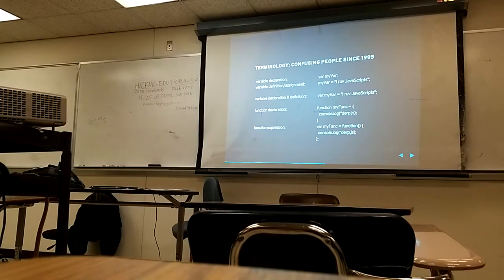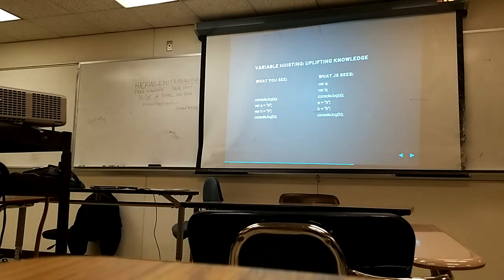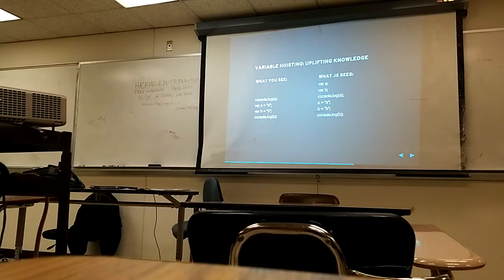Lighting Talk - Jimmy Hsu on Hoisting in JavaScript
Lightning talks are no more than 10 minute talks on any topic a member of the CCSF Coders club wants to give. The only rule is no questions allowed until after ALL presentations have been given.

Jimmy speaks on the peculiarities of the concept 'hoisting' in JavaScript, laying it down simply so you wont be scratching your head later.